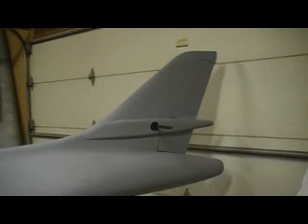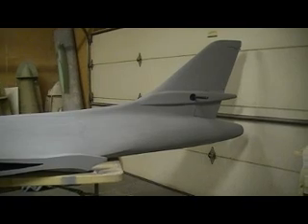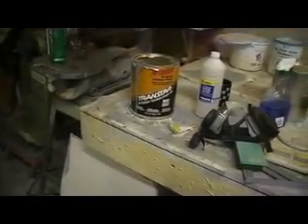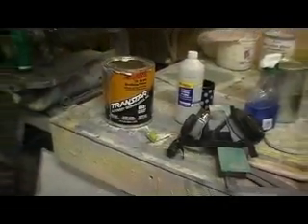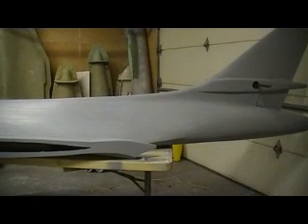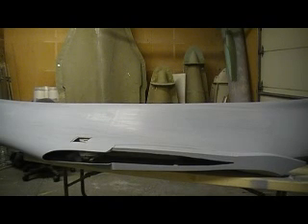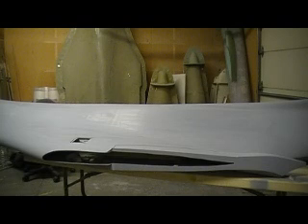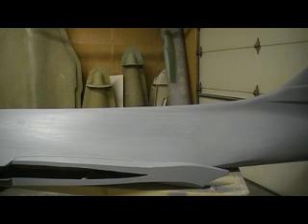how to build a rc jet B-1 Bomber # 177 pt 1